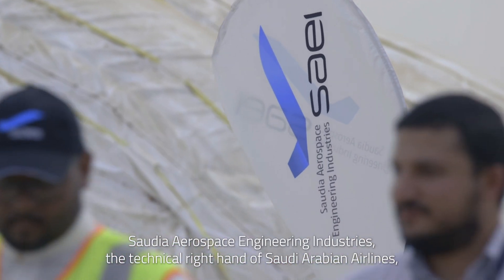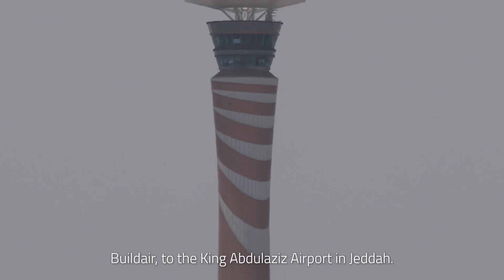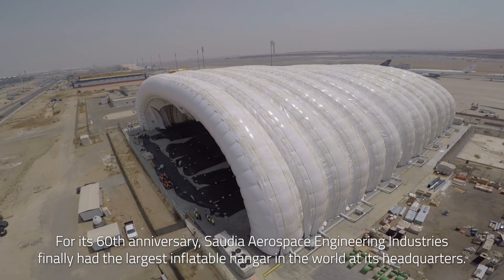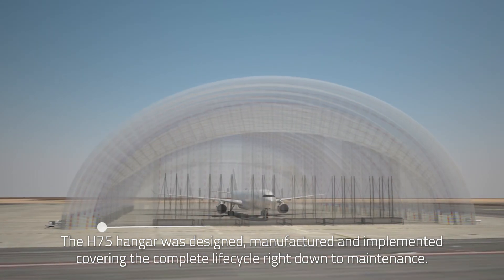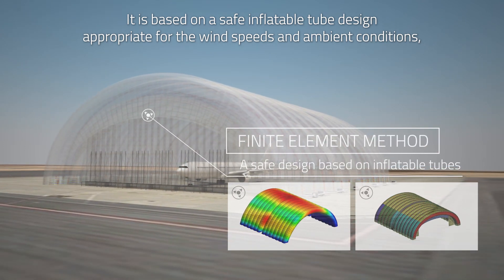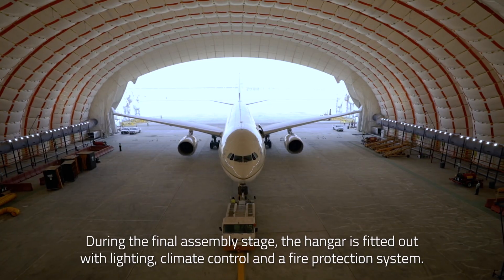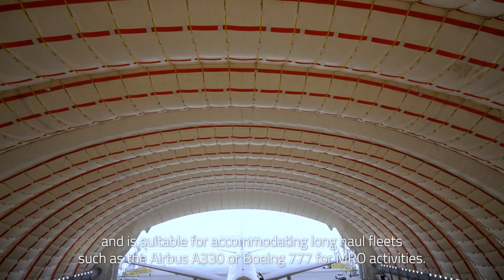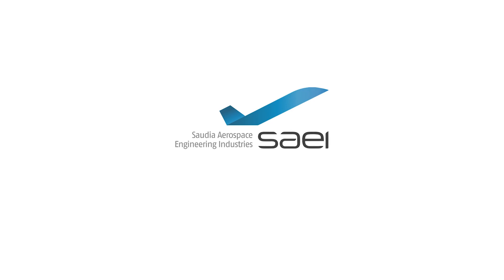The largest inflatable hangar in the world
The largest inflatable hangar in the world at SAEI